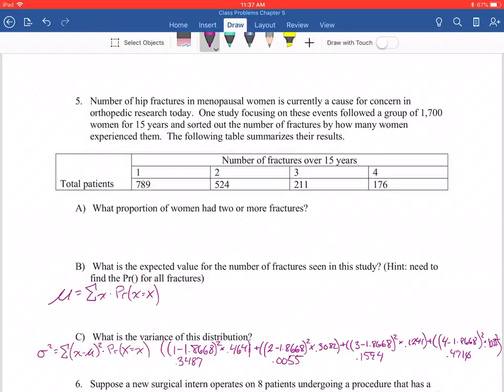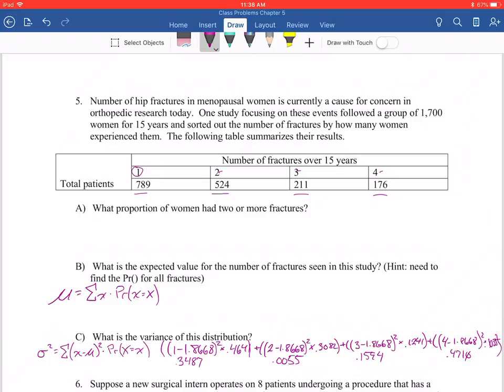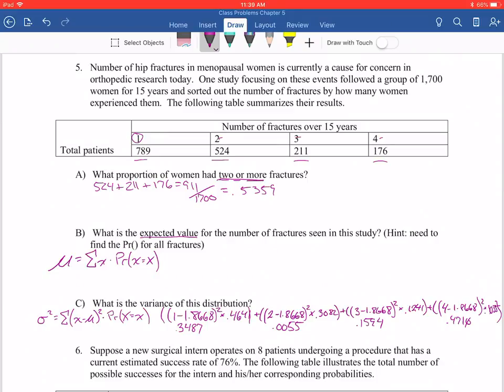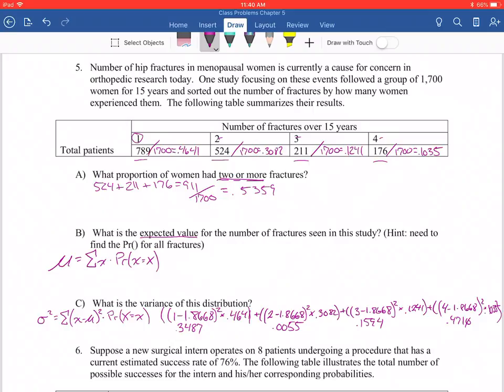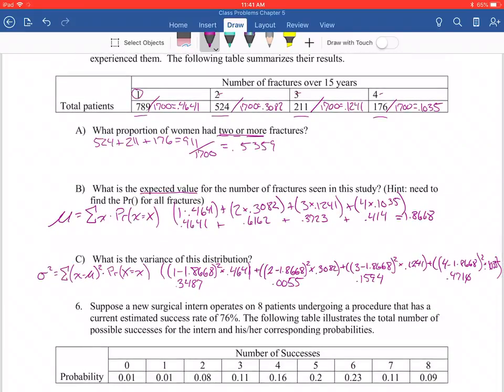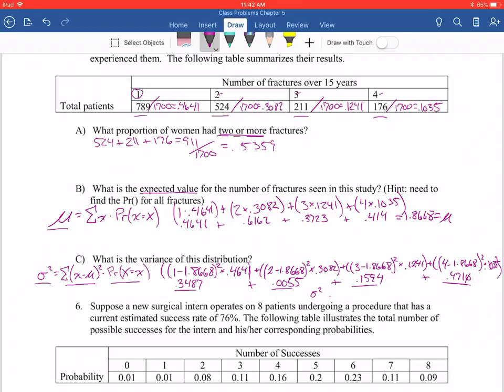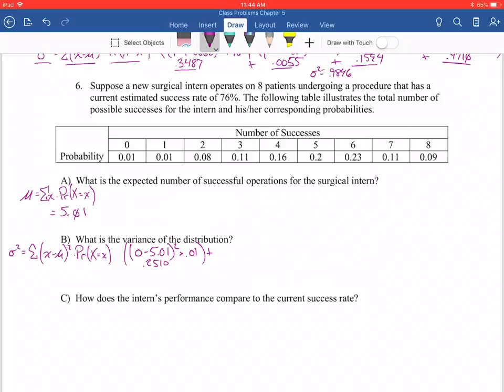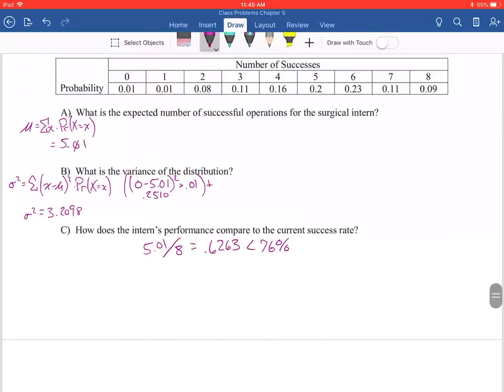Chapter 5 Practice problems p3